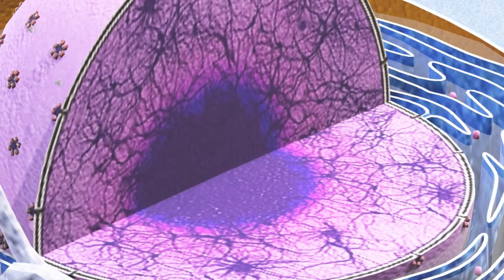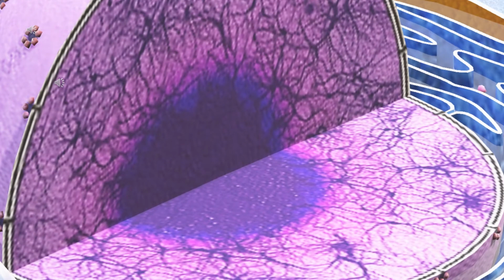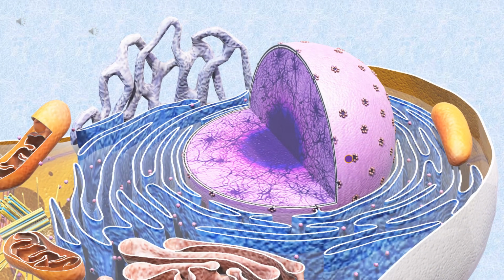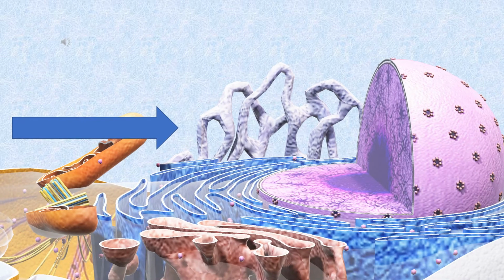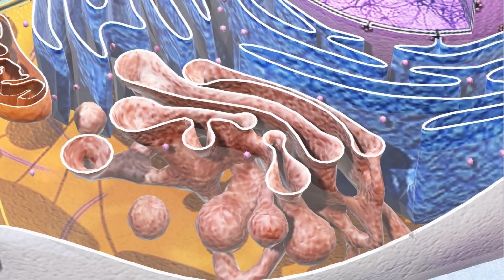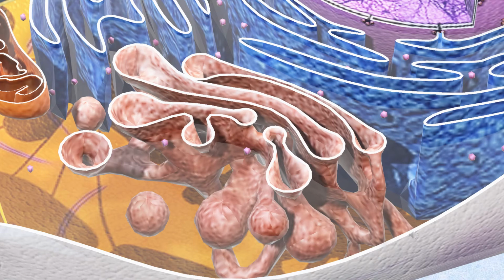Chapter 7 - The organelles involved in making a protein.